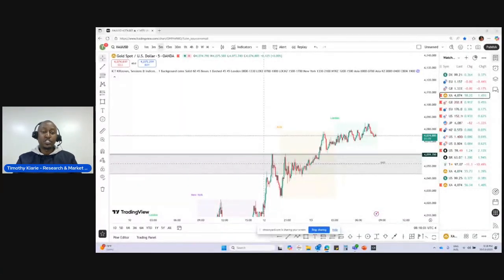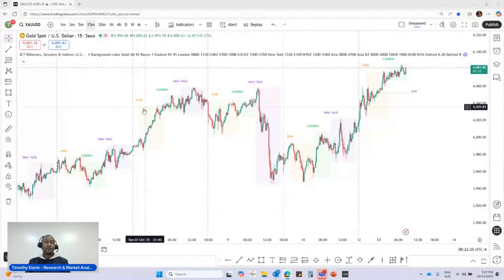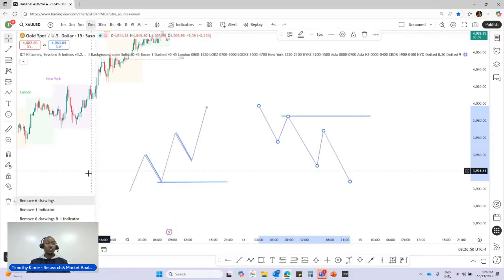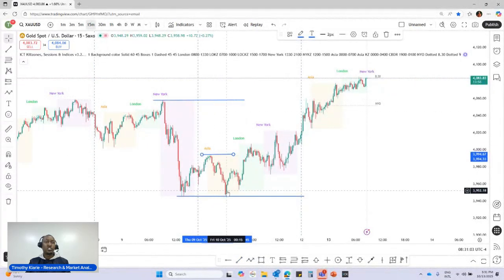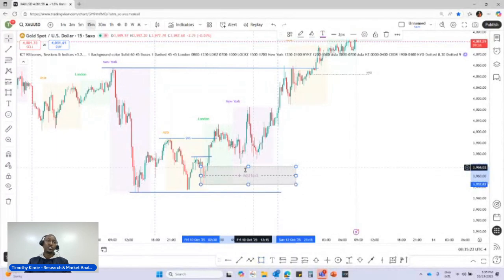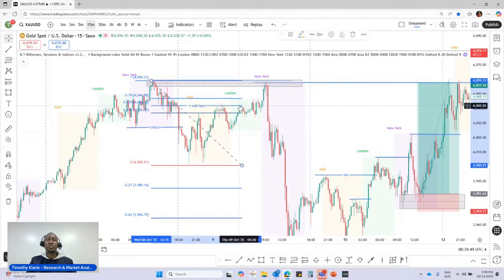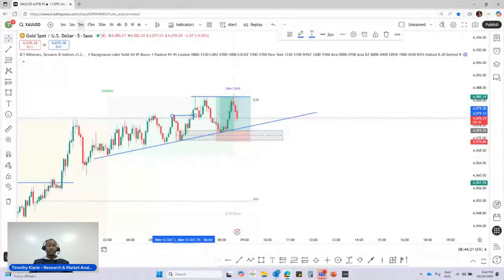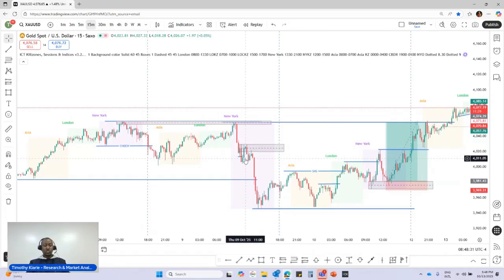Pullback Trading: How to Trade Market Retracements Safely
Learn how to trade pullbacks like a pro! In “Pullback Trading: How to Trade Market Retracements Safely,” you’ll discover how to identify high-probability retracement zones, time your entries with precision, and manage risk effectively. This strategy helps you avoid chasing price and enter trades where smart money does. Whether you trade Forex, indices, or crypto, this video will teach you to turn pullbacks into powerful, low-risk setups.

Trade smarter — master pullbacks with confidence!